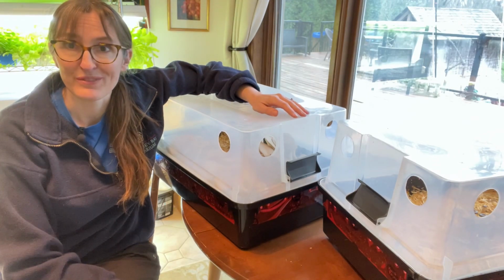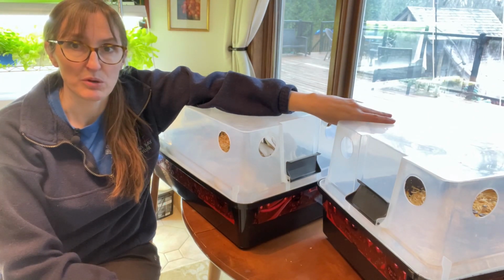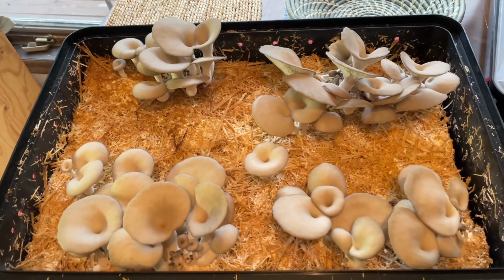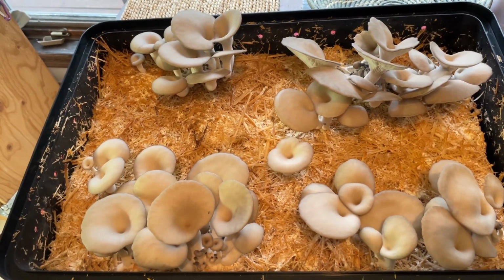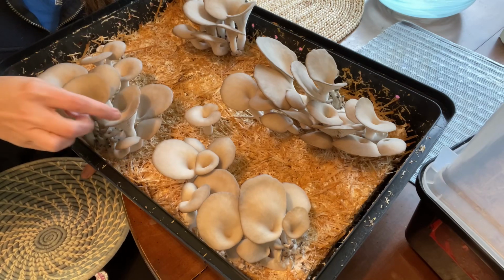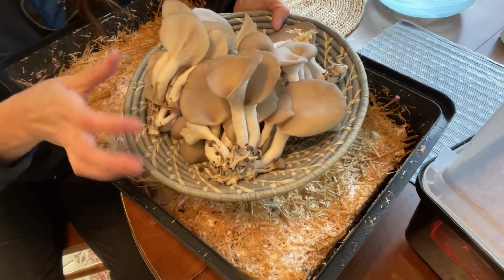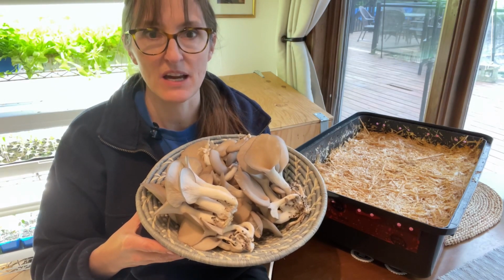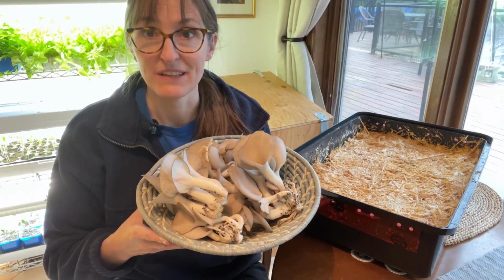Growing Blue Oyster Mushrooms on Straw Using a Monotub Part 2!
This is part 2 of the series growing oyster mushrooms on straw using a monotub. We’re ready to harvest and talk about the pros and cons of this method!